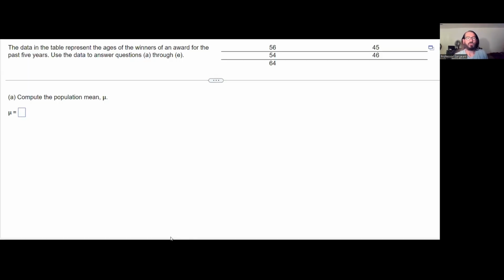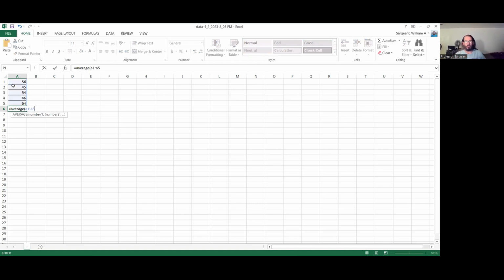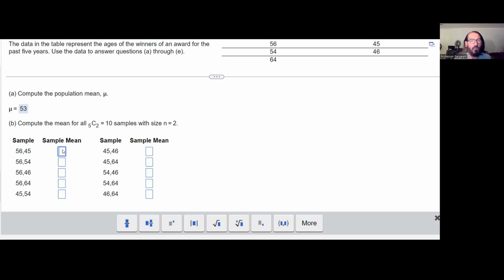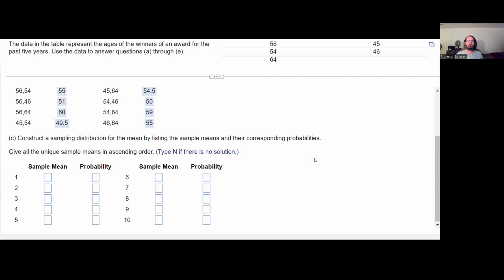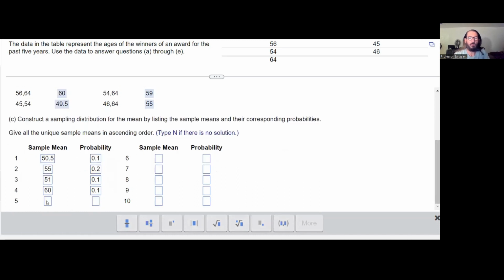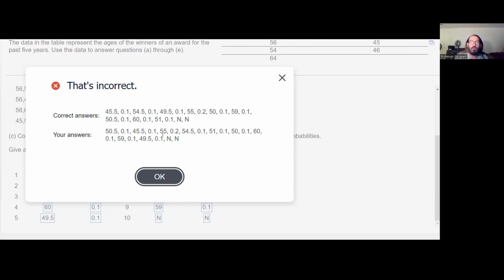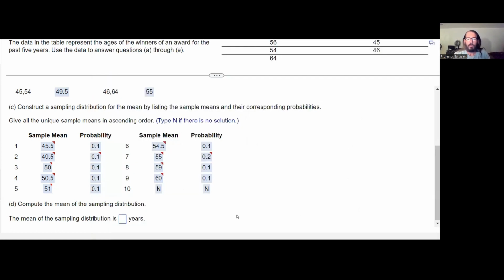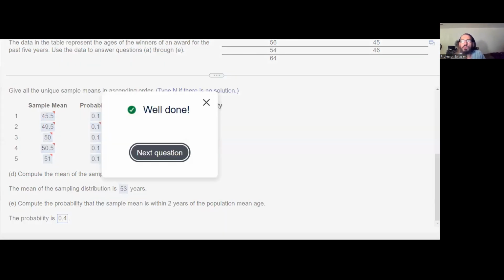Mean and Standard Deviation of the Sampling Distribution of x bar